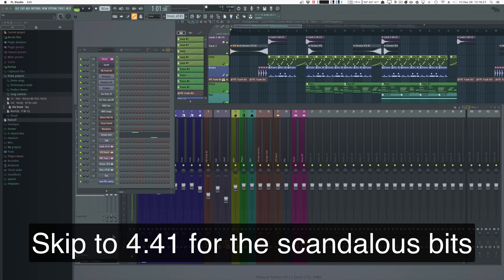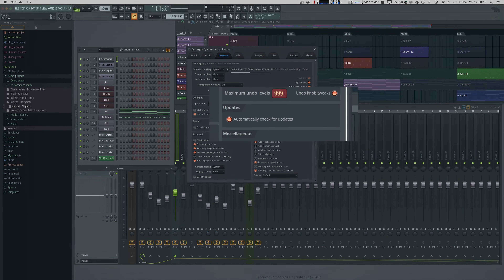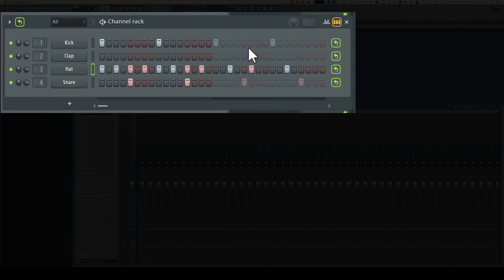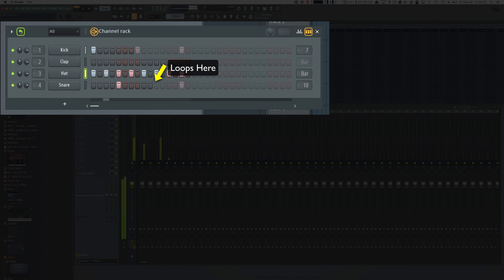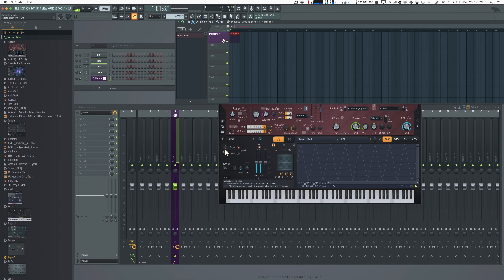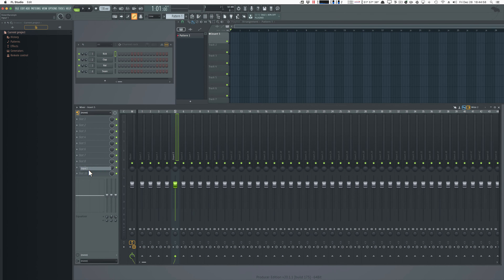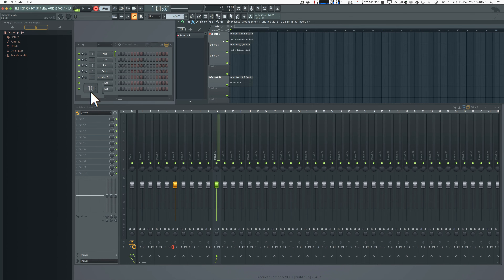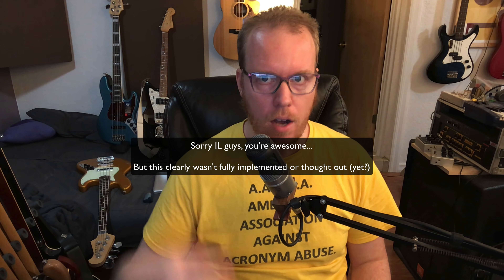FLStudio 20.1 Exposed!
A quick run through of some new features in FL Studio 20.1 plus some criticism where it's due.